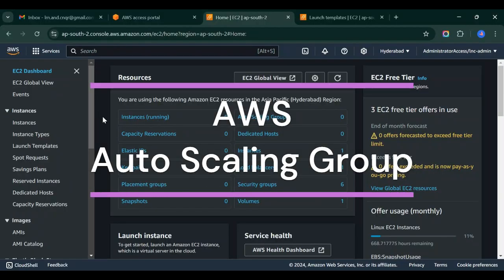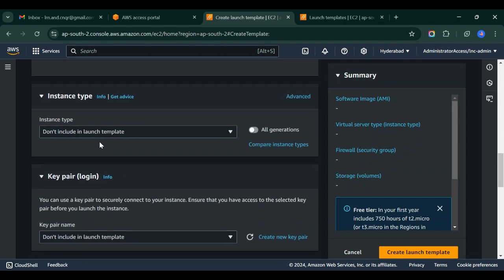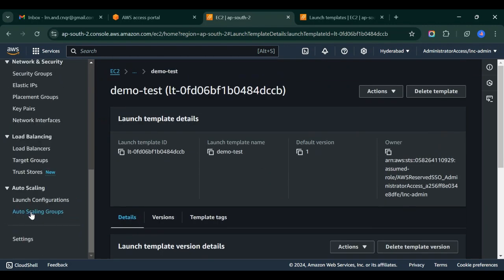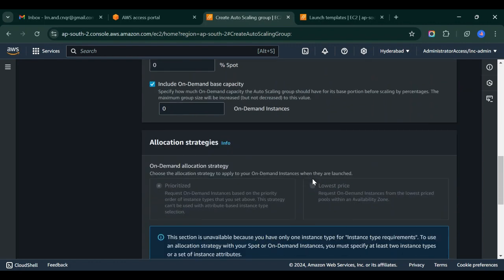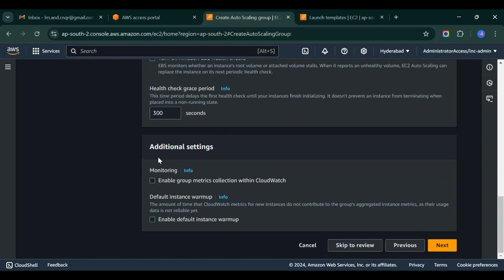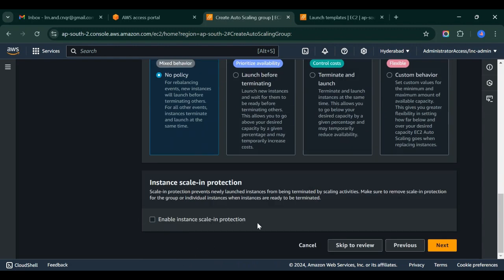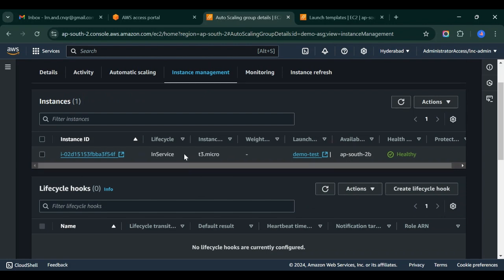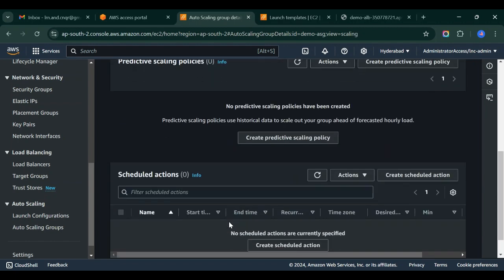AWS Auto Scaling Group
- How to create an Auto Scaling Group
- Launch Template for ASG
- Adding ALB in ASG